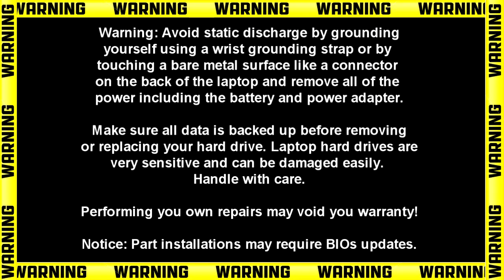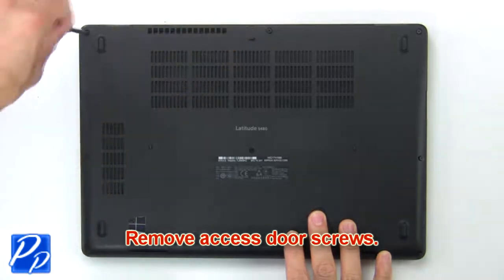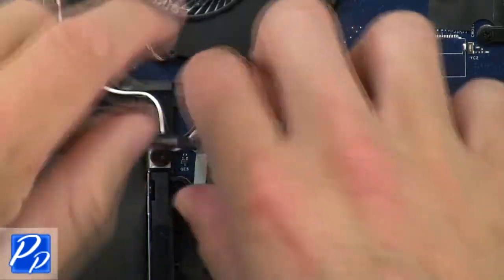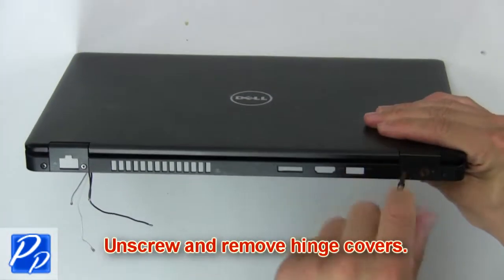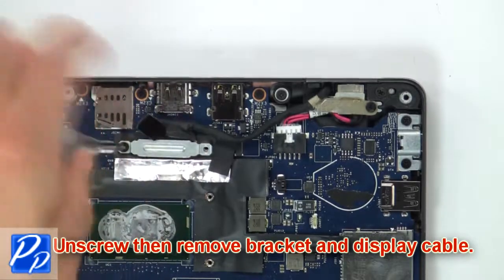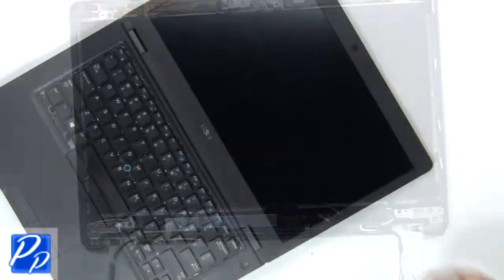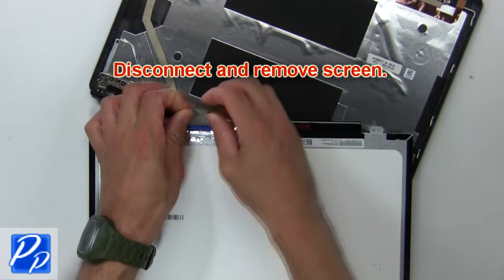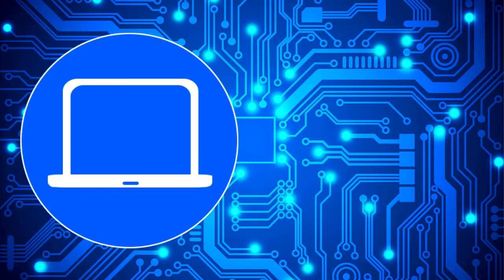Dell Latitude 5480 (P72G001) Display Cable How-To Video Tutorial